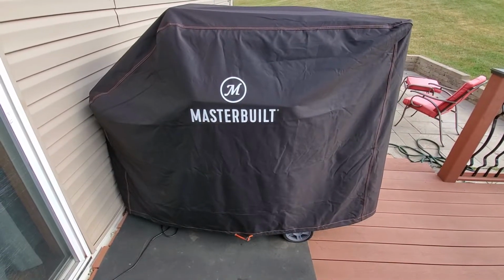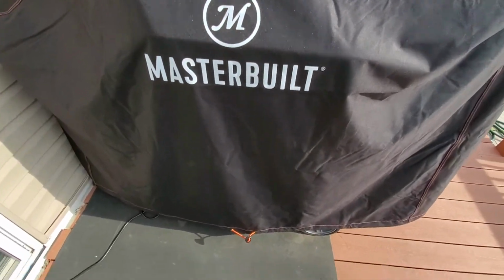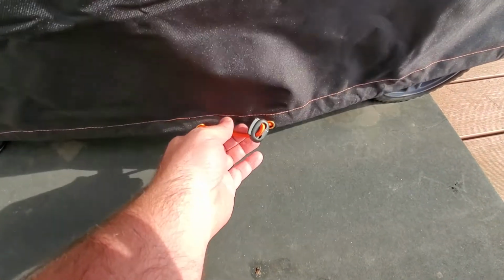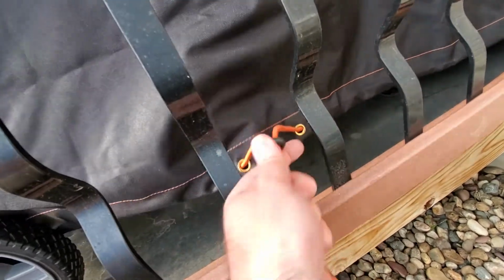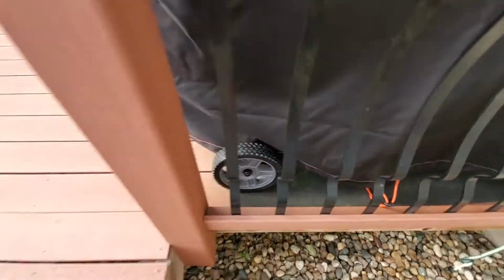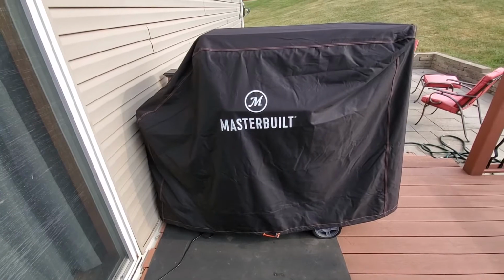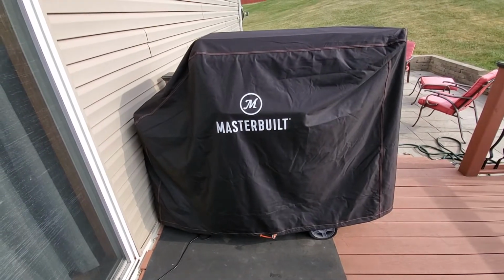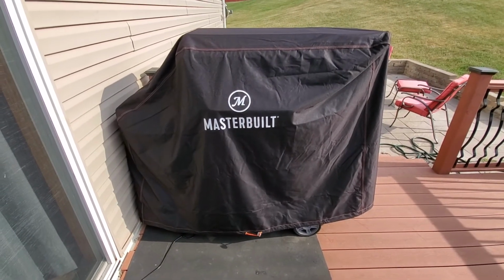Masterbuilt 1050 Cover - You want it!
Masterbuilt 1050 Grill Cover. This is one of the better grill covers I have seen or used. In this video, I will tell you why I like it.

Link to Grill Cover